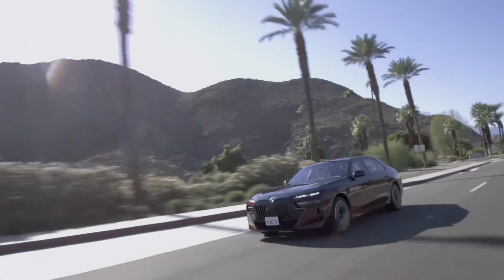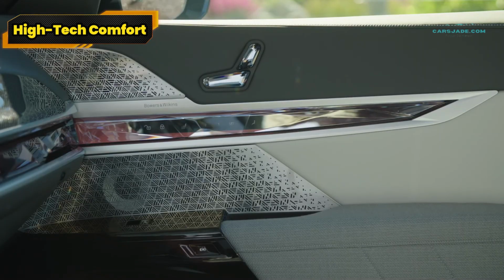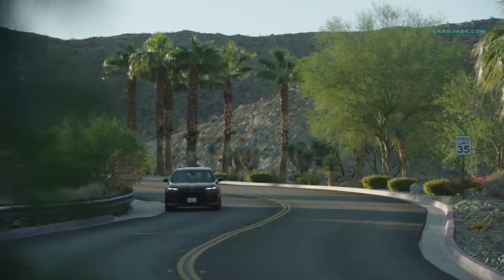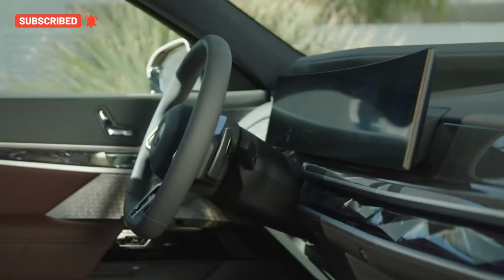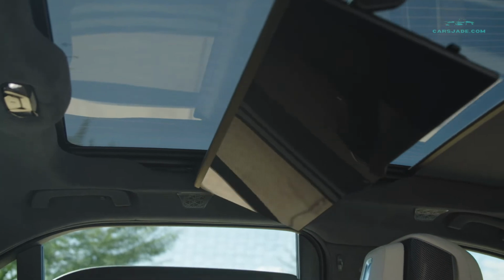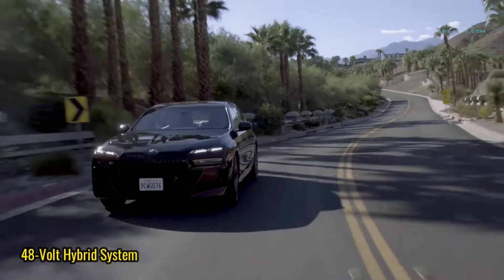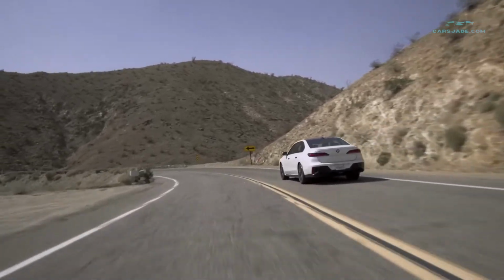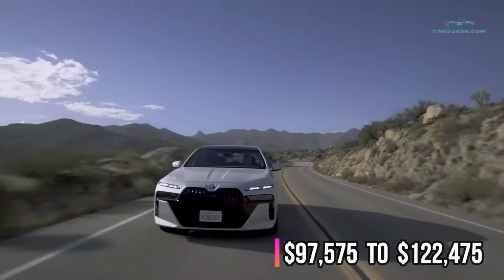The 2026 BMW 7 Series: A Luxurious Blend of Tradition and Innovation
Huge DISCOUNT for Tire Inflator Portable
Car SEAT for your BABY
WINTER IS COMING! Snow Brush for Your Car!
Comfy Chair Cushion

When it comes to redefining luxury in the automotive world, BMW raises the bar yet again with the 2026 BMW 7 Series. This flagship sedan seamlessly combines timeless elegance with cutting-edge technology, delivering an experience that is as opulent as it is modern.

From the outside, the 2026 BMW 7 Series nods to its heritage with a boxy yet elegant design. Step inside, however, and you’ll find yourself immersed in the pinnacle of modern luxury. Whether it's the standard leather upholstery or the optional plush cashmere, every element inside the 7 Series exudes sophistication.